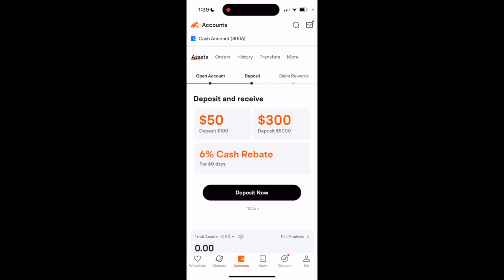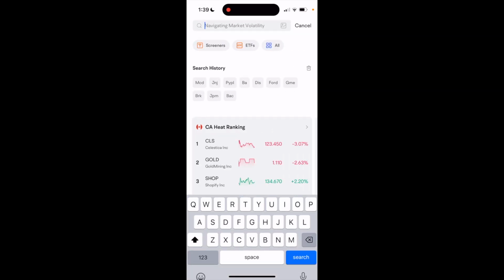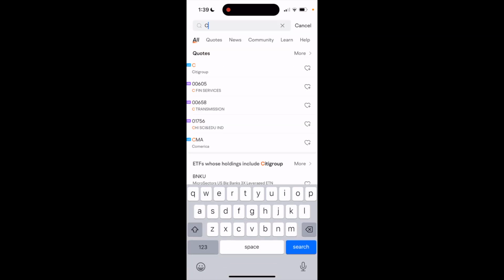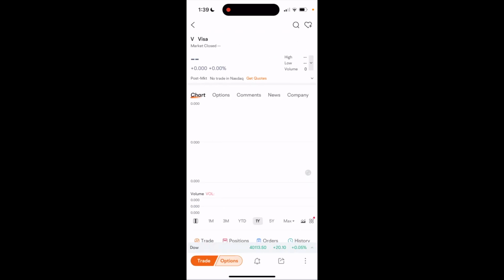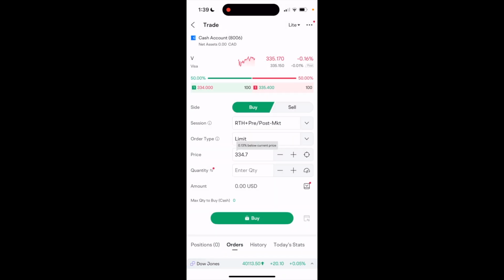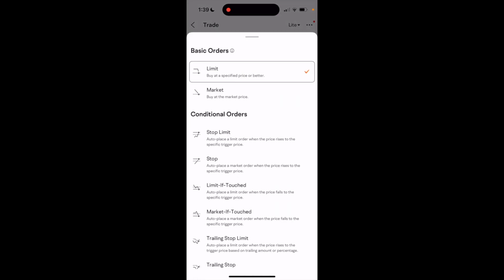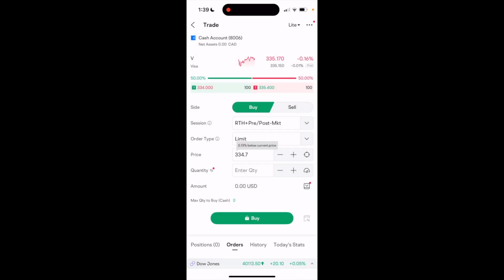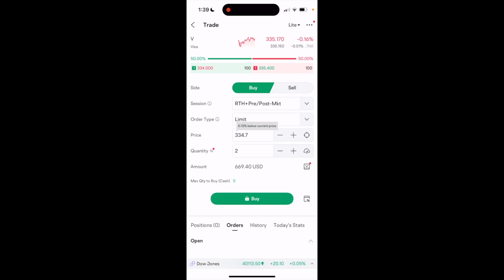How To Buy Visa Stock (V) On Moomoo | Step By Step Guide - Moomoo Tutorial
Ready to invest in Visa? This easy step-by-step guide shows you exactly how to buy Visa stock (V) on Moomoo. Learn how to find Visa shares, check current market details, and place a buy order using the Moomoo platform. Whether you're new to investing or expanding your portfolio, this tutorial simplifies the entire process of purchasing Visa stock on Moomoo.

How to buy Visa stock on Moomoo, Step-by-step Visa stock tutorial Moomoo, Moomoo guide to buying Visa stock, Buy V shares using Moomoo, How to invest in Visa stock on Moomoo